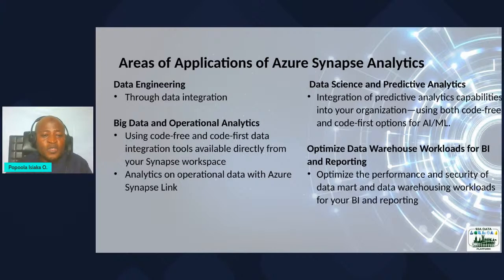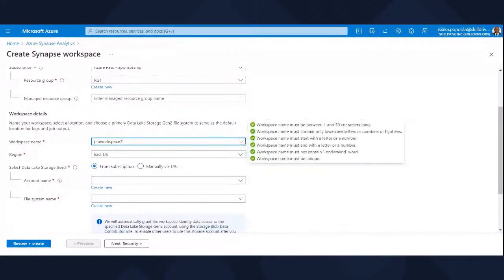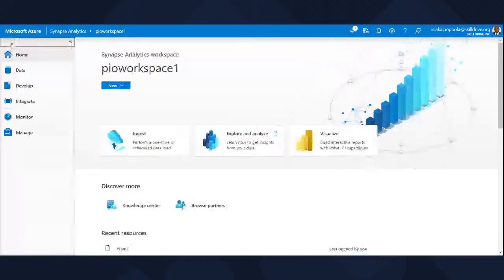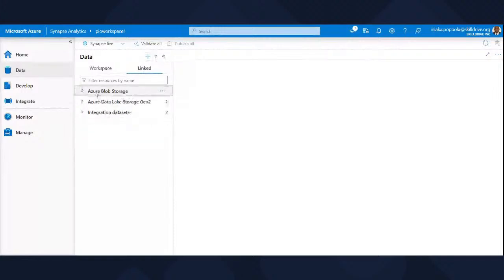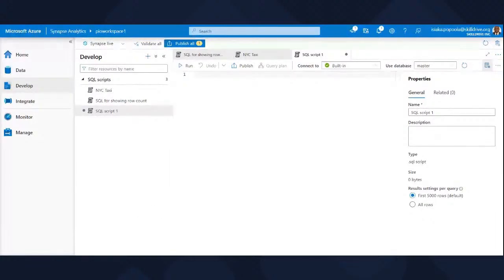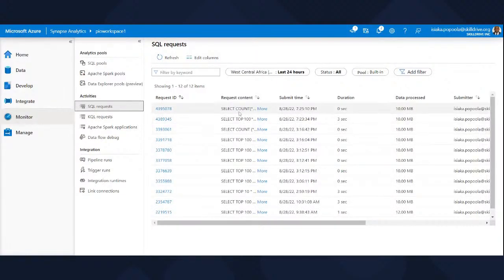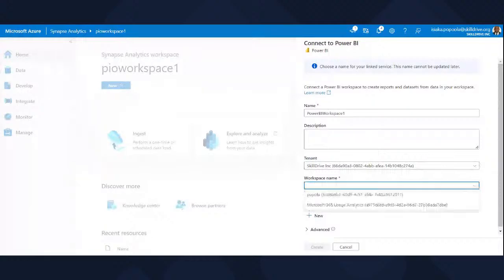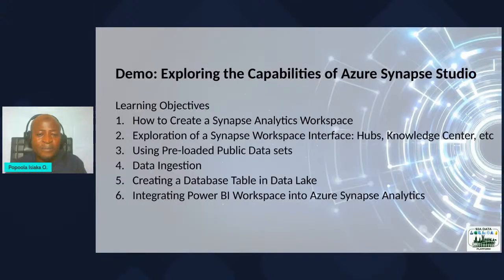Working With Azure Synapse Analytics